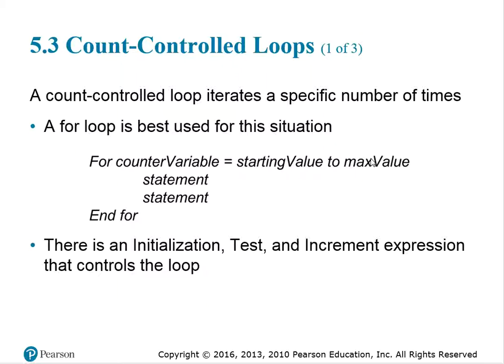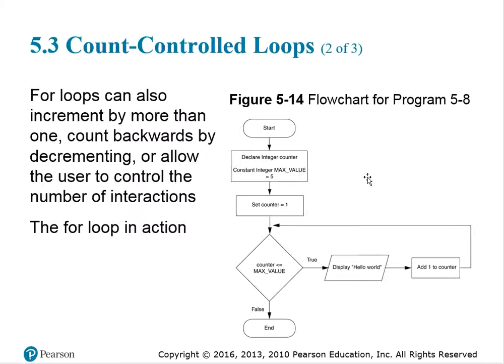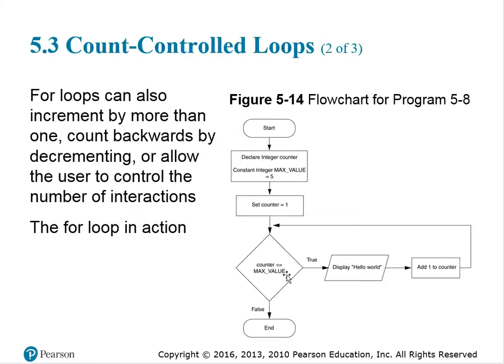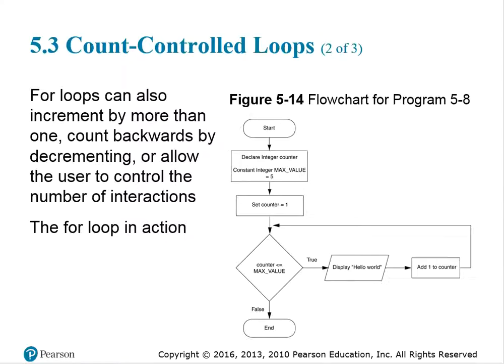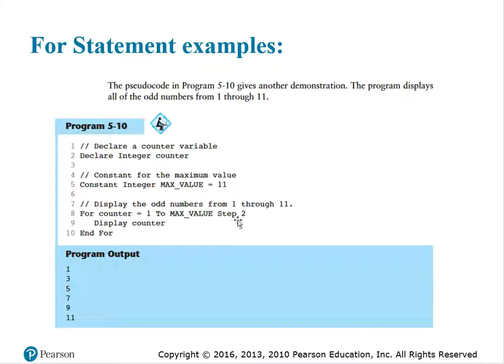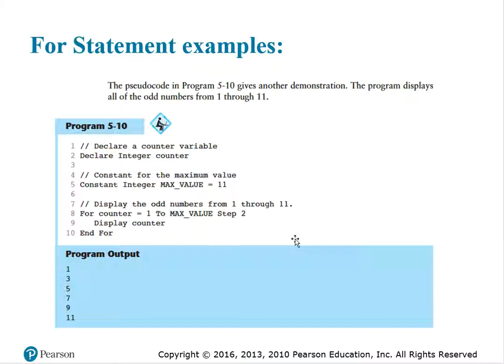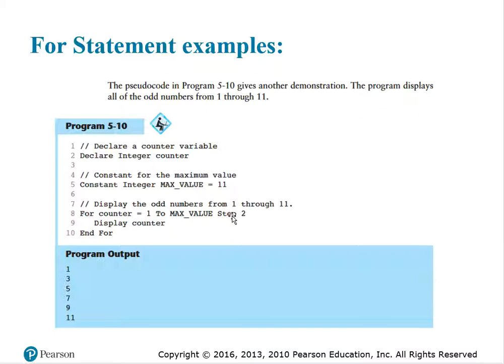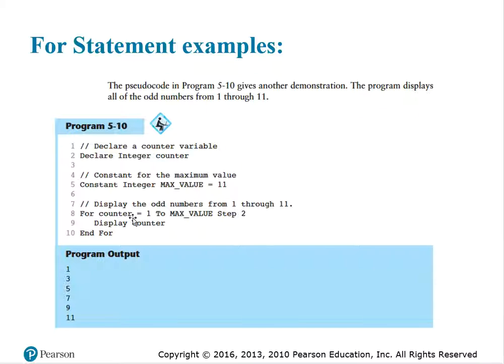Lesson 5 Count Controlled FOR loop Prog 5 10